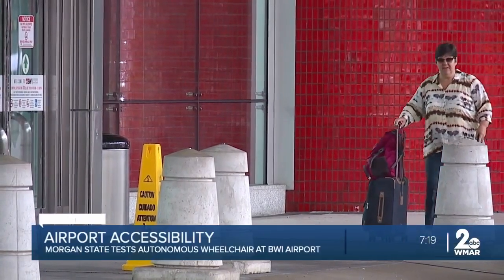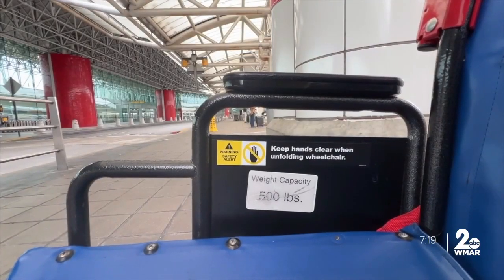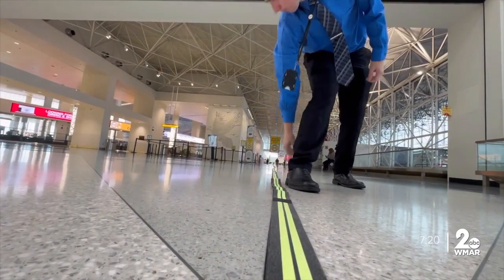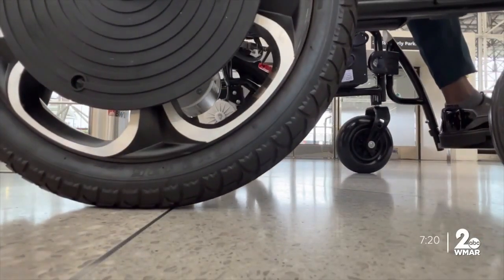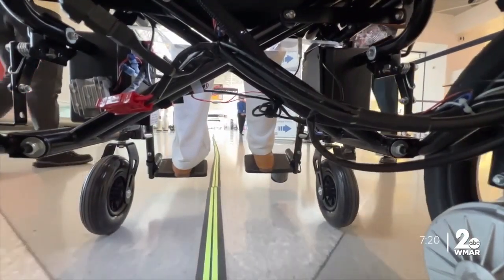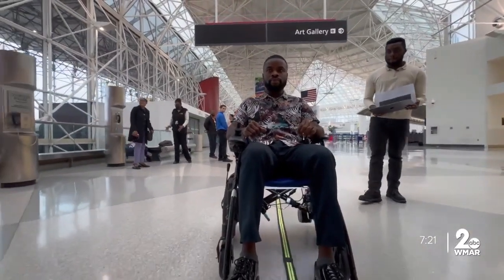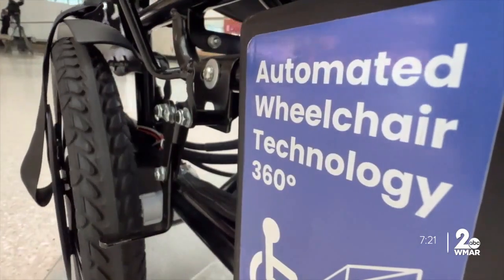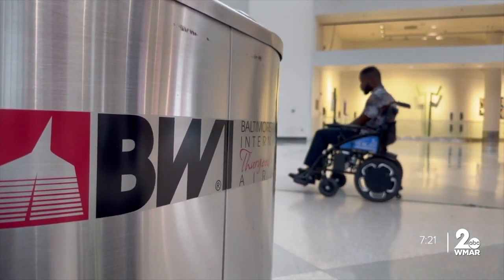Morgan State students test autonomous wheelchair that uses AI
According to the state, BWI Thurgood Marshall Airport saw over 2.6 million passengers pass through their gates in July. Among them, at least 63,000 passengers needed assistance.   To help them better, researchers at Morgan State are developing an autonomous wheelchair. It will help passengers with disabilities independently move through the airport.​  ​"I'm legally blind," said Julie Terrill.​  ​ Terrill arrived Tuesday morning to visit family for the first time in Baltimore. She's pretty independent, but unfamiliar airport, unfamiliar obstacles.​